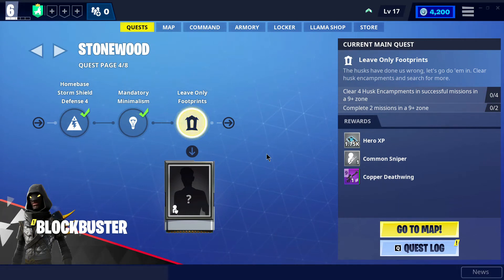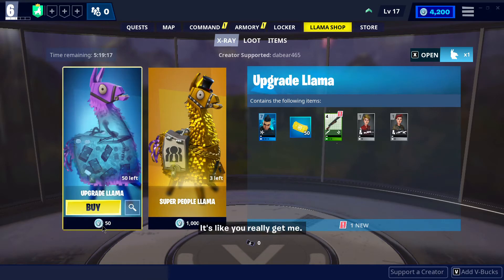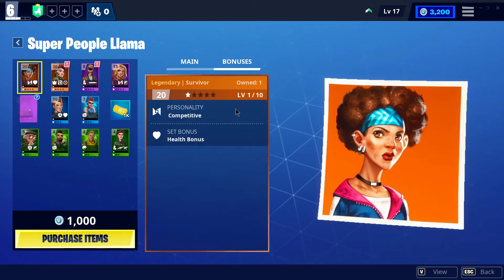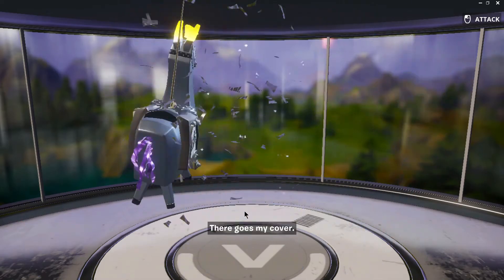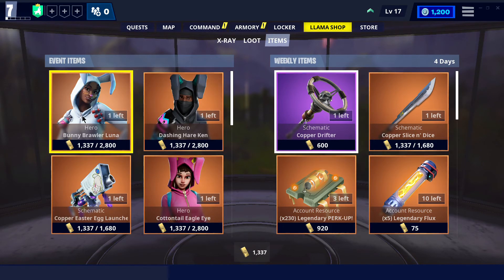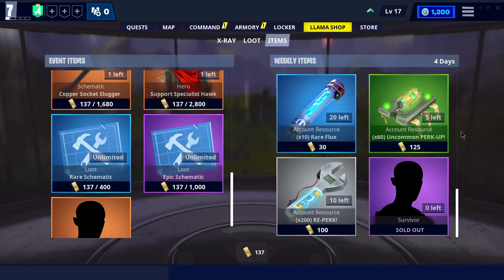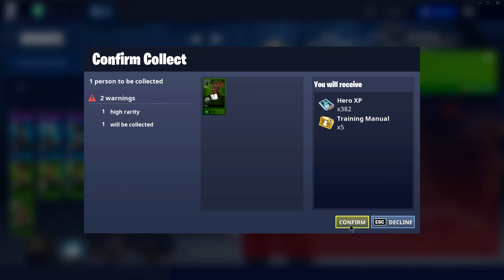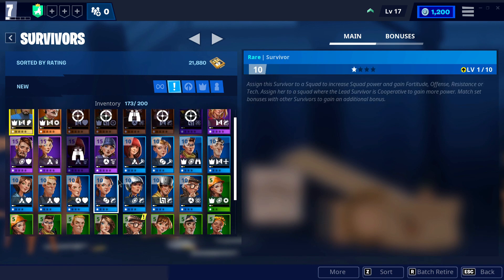Save the World Starter Guide (Llama Shop)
Beginner Series for New Players in Save the World.  Let's talk about the Llama Shop

Creator Code: daBEAR465